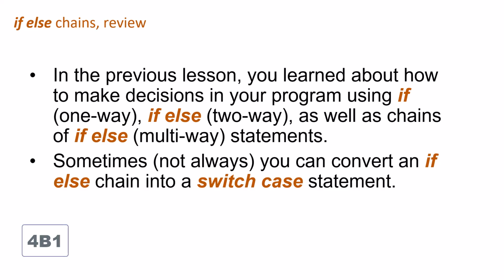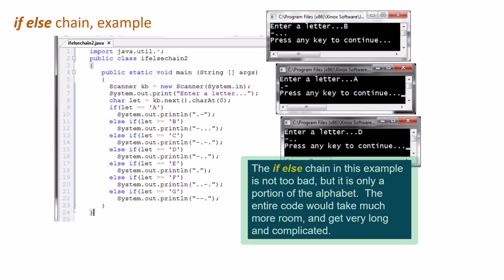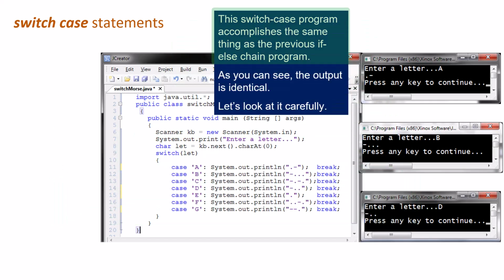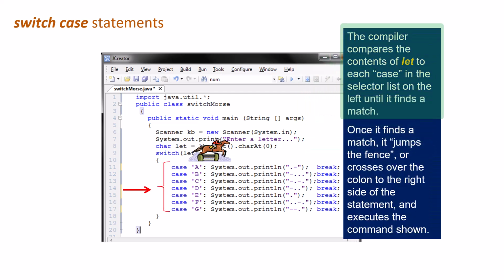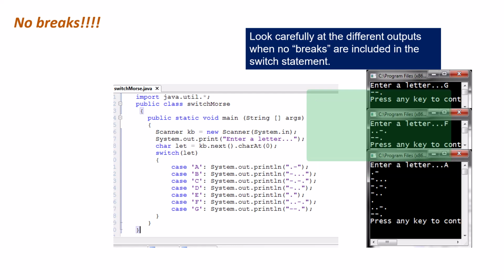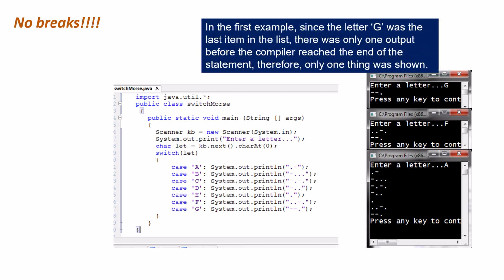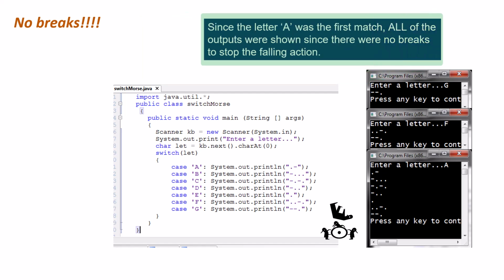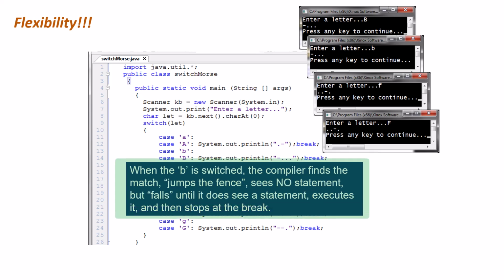Welcome to Java - 4B1 - Switch Case Statements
Java Switch Case Statements